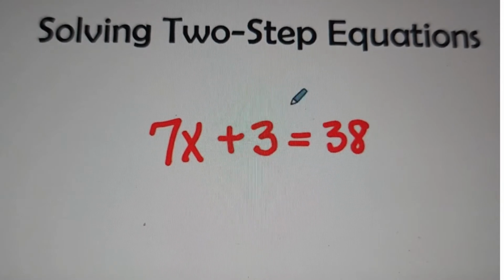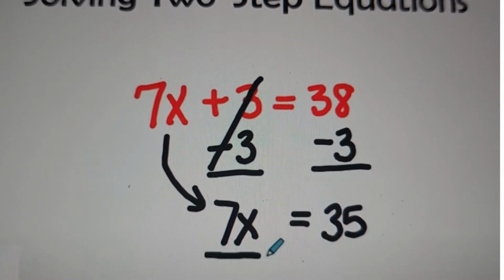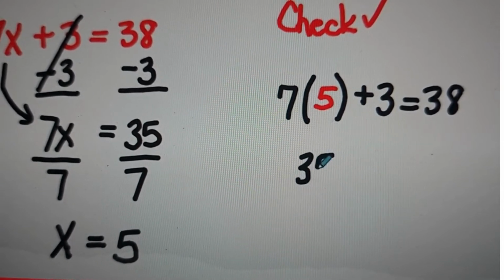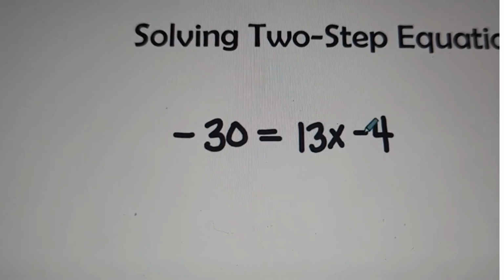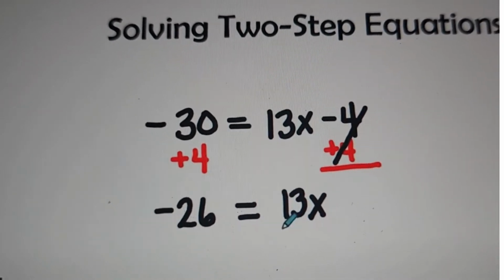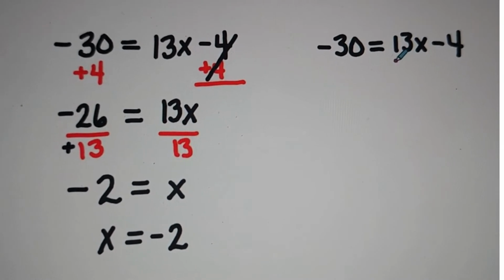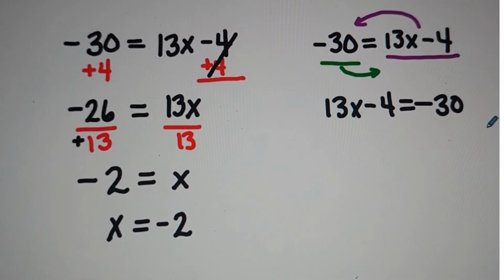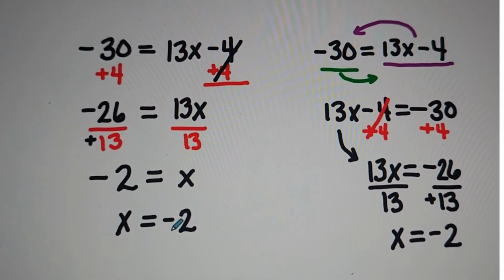Solving Linear Equations with practice sums Mathematics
Linear Equations with practice sums Mathematics